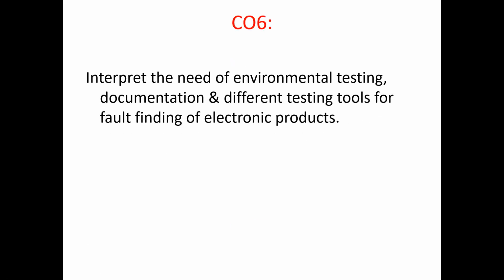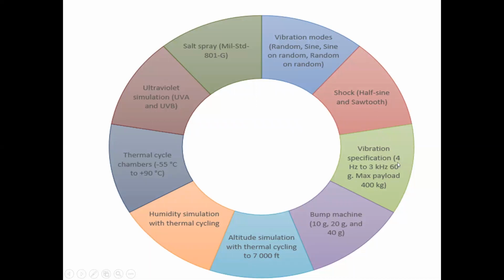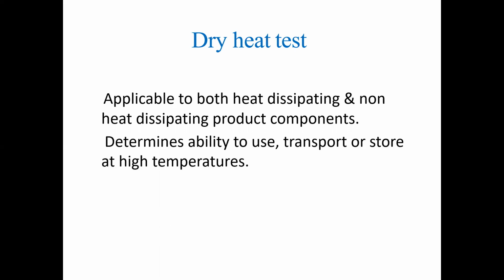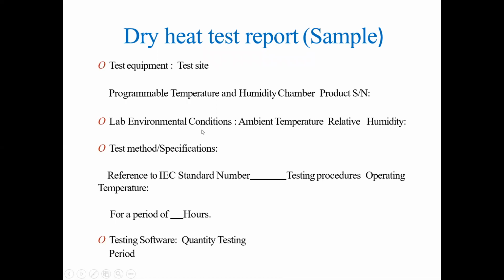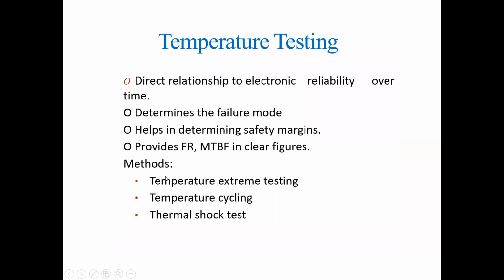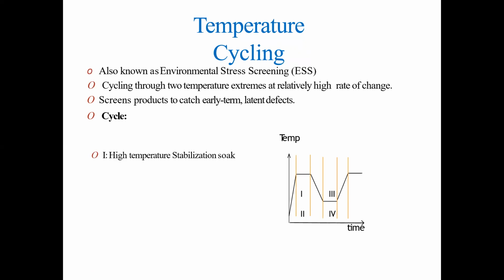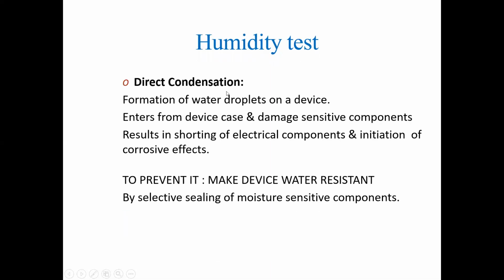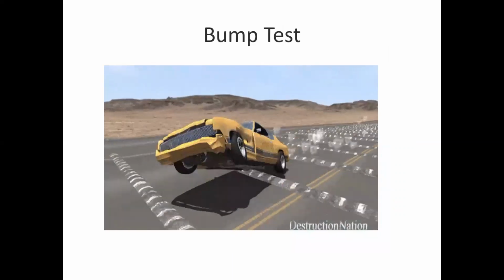Electronics Product Testing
Explore the essentials of environmental testing for electronic products! Learn how devices are tested for reliability and durability under various conditions, including temperature, humidity, vibration, and more. Discover why environmental testing is crucial for product quality and compliance with industry standards. Whether you're an engineer, product designer, or enthusiast, this video breaks down the process of ensuring your electronics perform flawlessly in any environment!